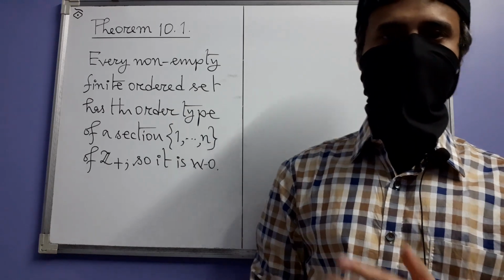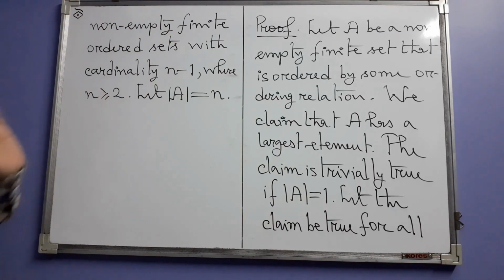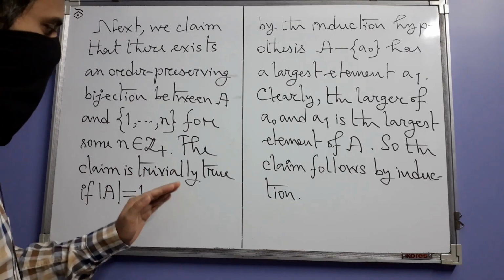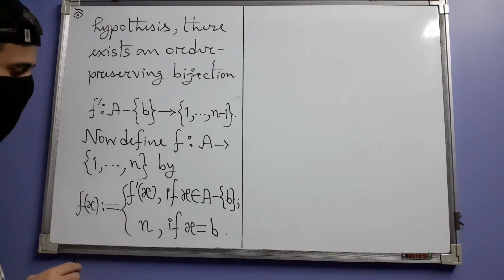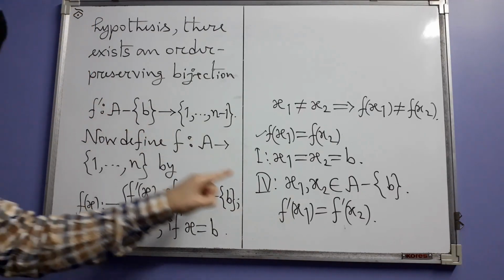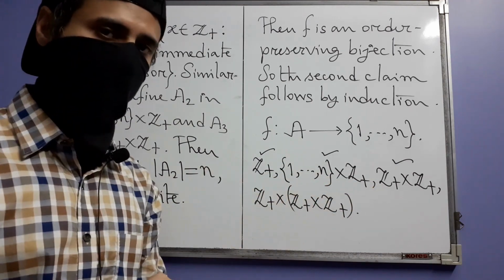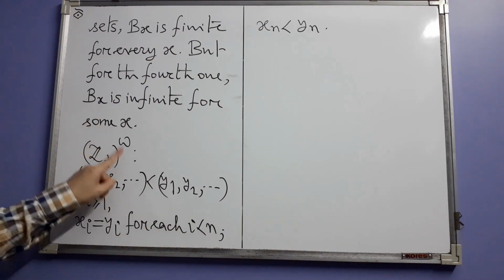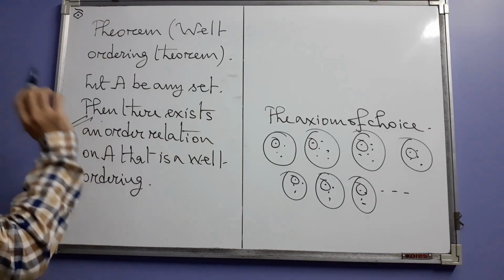Well-Ordering Theorem (Munkres)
In this part we first prove Theorem 10.1. We then investigate the issue of infinite sets of the same cardinality having different order types. Finally, we ask if an uncountable set can be well-ordered with respect to some order relation. This is where the well-ordering theorem appears.